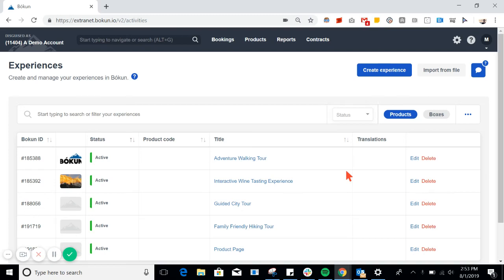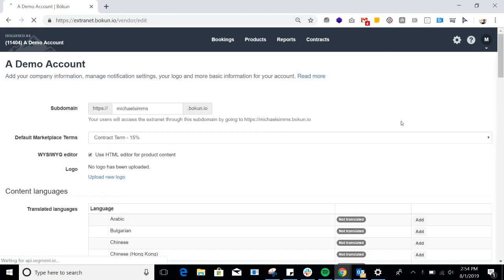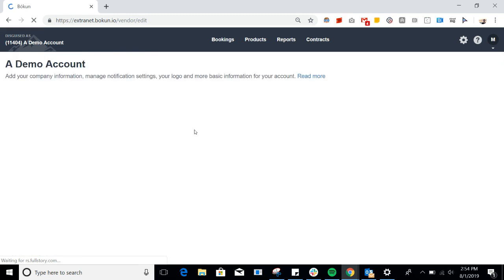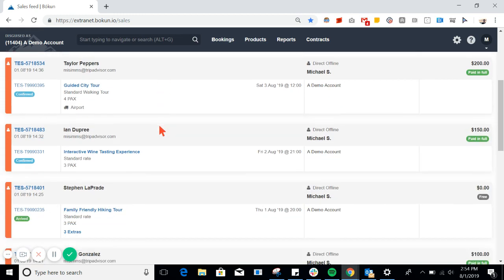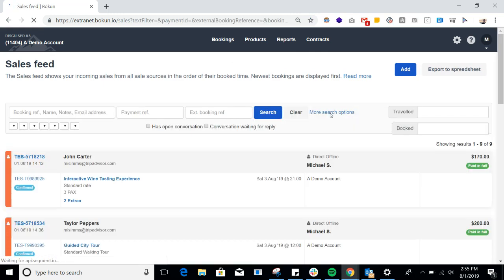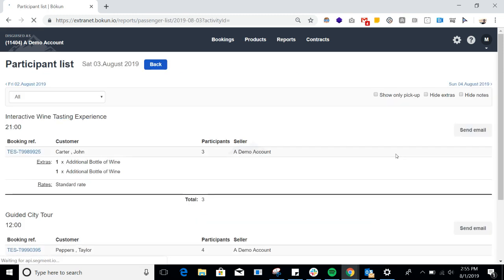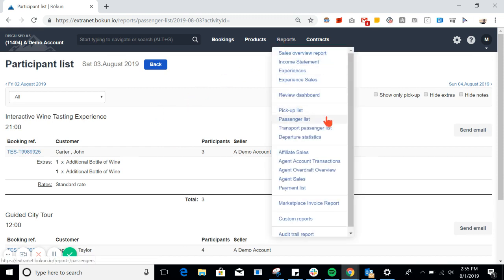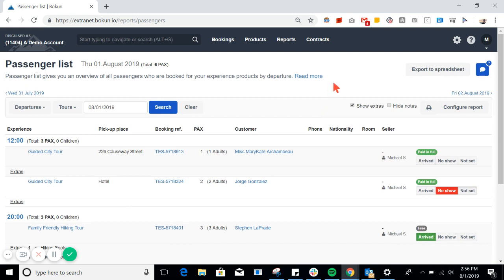Bókun Day to Day Operations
In this short video we show how easy it is to manage your day to day operations using Bokun.

We discuss updating notification settings, how to find and manage bookings, and how to run a passenger list report. Hey there! We're currently in the process of revamping our videos to make them even better. We know it's taking a bit of time, but please bear with us - it'll be worth the wait, we promise!

We're here to help in any way we can. Thanks for your patience and understanding!